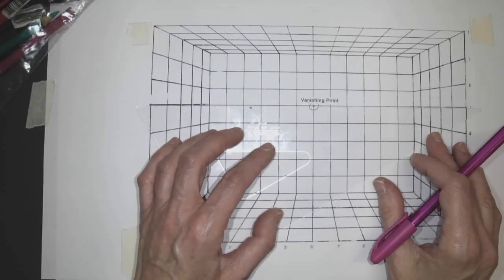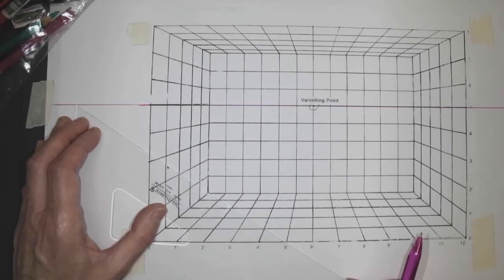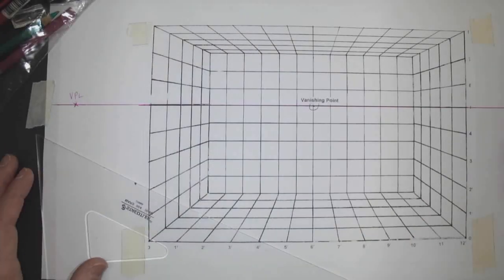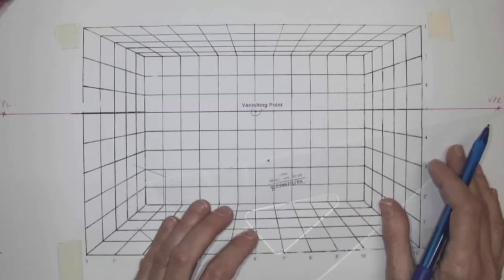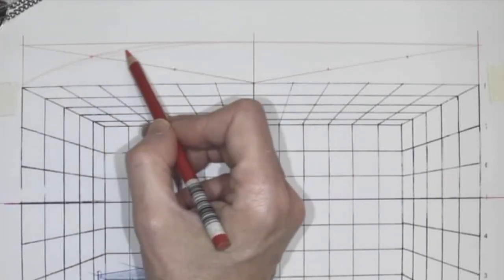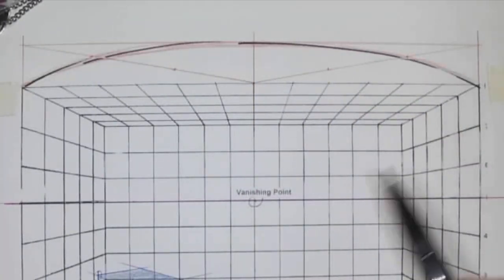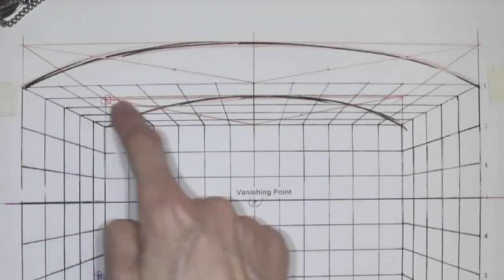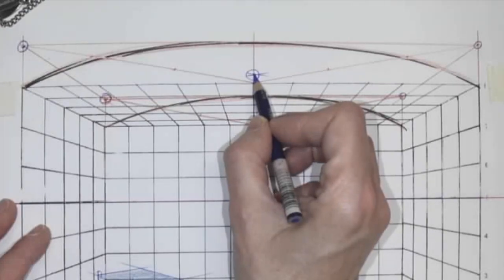Using the Given Grid, Demo 1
The demo in this part will show you how to create a vaulted ceiling, drawing to scale in One Point Perspective, using the given One Point Perspective Grid.